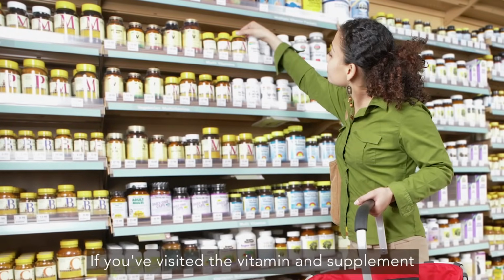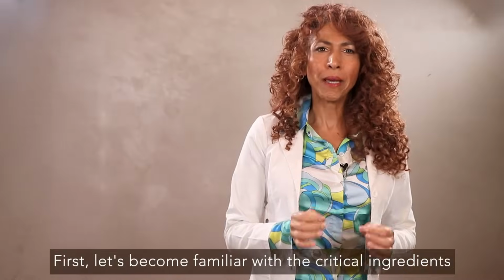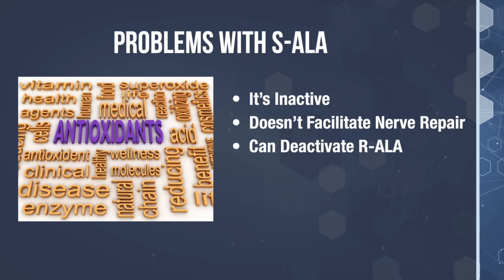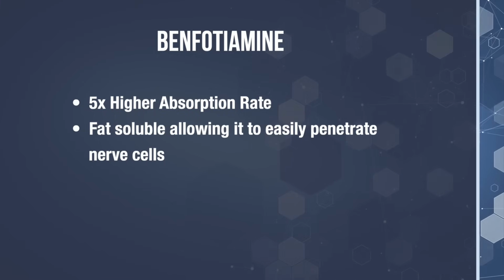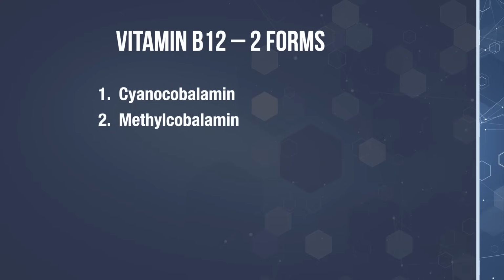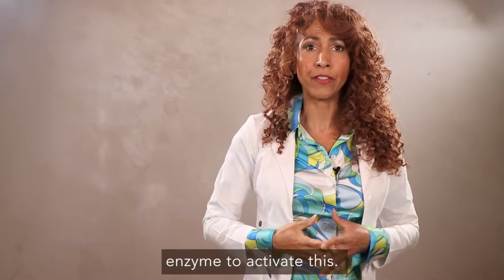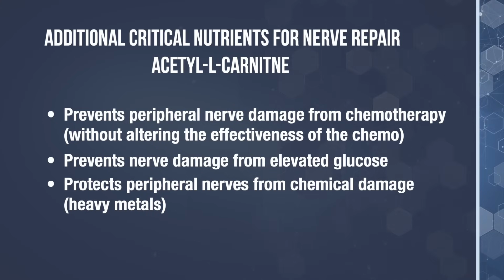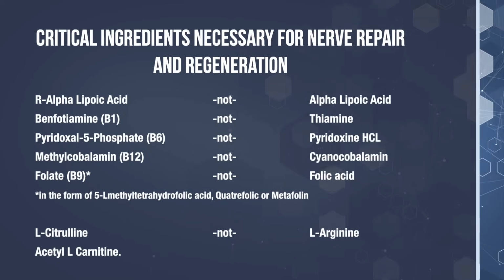Vital Nutrients for Nerve Repair & Neuropathy Treatment - The Nerve Doctors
Vital Nutrients for Nerve Repair - If you're suffering with Peripheral Neuropathy and have questions or concerns, or call or email Dr. Coppola or Dr. Monteiro at our Message Center

RESOURCES (links)
Neuropathy Support Formula

Vital Nutrients for Nerve Repair

Are you overwhelmed by the multitude of Nerve Support Formulas on the market... with each one saying there better than the next.

So, how do you know which nerve formula IS the best one?
Don't worry. In this video I'll teach you how to navigate in this confusing sea, so you don't end up spending your Hard-Earned Money on a nerve support supplement that’s COMPLETELY ineffective.

Make sure you watch until the end of the video where I'll reveal to you not only the critical nutrients but how much of each you need for effective nerve repair.

Chapters
0:00 Vital Nutrients for Nerve Repair  & Neuropathy Treatment
0:54 Does Your Nerve Formula Contain The Proper Ingredients
2:05  Introduction To Vital Nutrients for Nerve Pain
2:29 Critical Nutrients for Nerve Repair
3:16 Alpha Lipoic Acid for Neuropathy Treatment
5:15 Vitamin B1 for Neuropathy Treatment
5:25 Benfotiamine for Neuropathy Treatment
6:06 Vitamin B6 for Neuropathy Treatment
7:58 Vitamin B12 for Neuropathy Treatment
8:50 Vitamin B9 - Folate or Folic Acid for Neuropathy Treatment
10:21 Additional Critical Nutrients for Nerve Repair
13:23 Critical Ingredients Necessary for Nerve Repair and Regeneration

NUPHORIA cm
After helping Dr. Monteiro's mother overcome debilitating peripheral neuropathy, Dr. Coppola and Dr Monteiro developed a neuropathy product line called NUPHORIA cm utilizing the highest quality ingredients at the appropriate therapeutic amounts specified by clinical studies.  Once available only to their patients within their clinic, NUHORIA cm is now available to the public at:

Defeat Neuropathy Now … In Spite of Your Doctor
Dr. Monteiro and Dr. Coppola are the co-authors of the book Defeat Neuropathy Now … In Spite of Your Doctor. This book gives the reader an “Eye-Opening” look into why medications and traditional therapies leave most neuropathy sufferers stuck in misery without hope. This book is a survival manual for anyone suffering with neuropathy dispelling myths and outlining proven treatments based on the most current research on reversing neuropathy. Get your copy today at:

This video is for educational and informational purposes only. It should not be used to self-diagnose and it is not a substitute for a medical exam, diagnosis, treatment or recommendation from your treating physician. It does not create a doctor-patient relationship between Dr. Coppola or Dr. Monteiro and you. You should not make any change in your health regimen or diet before first consulting a physician and obtaining a medical exam, diagnosis, and recommendation. Always seek the advice of a physician or other qualified health provider with any questions you may have regarding a medical condition. Nerves Can Heal